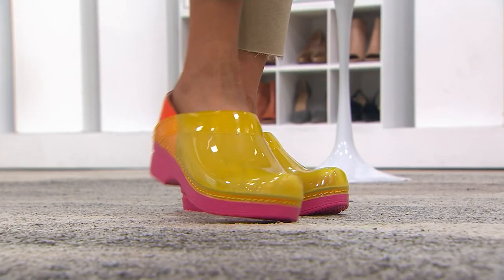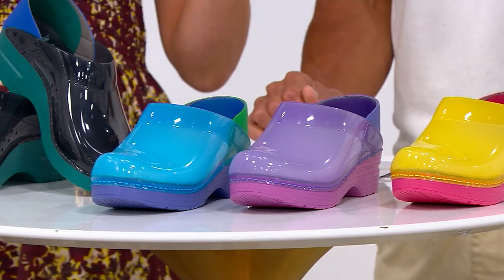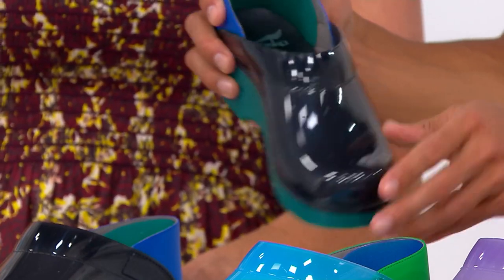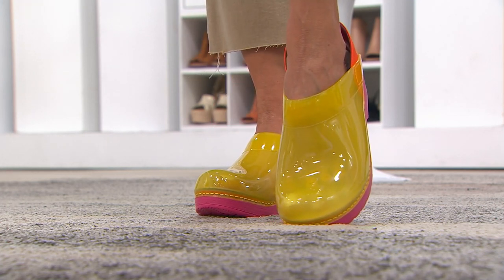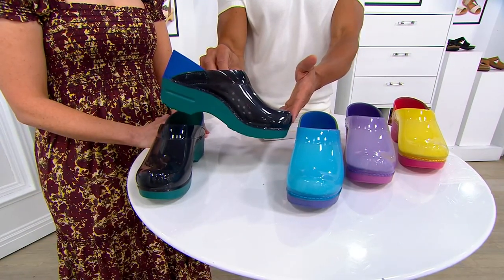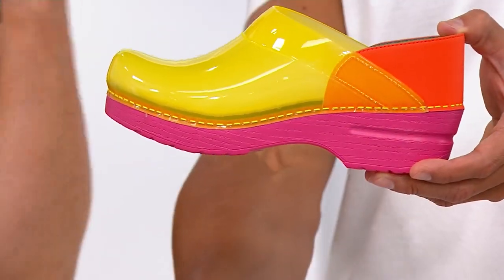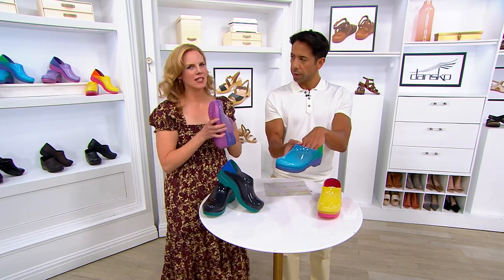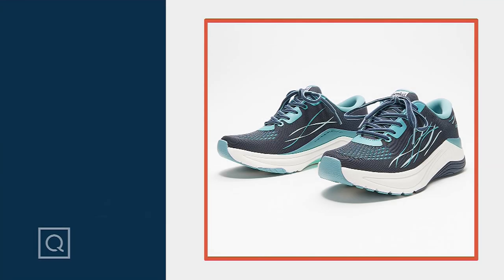Dansko Professional Clogs in Translucent Colors on QVC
Dansko Professional Clogs in Translucent Colors

Sport this chic and stylish clogs to work or brunch with the ladies to flaunt your wonderful taste in fashion. From Dansko.